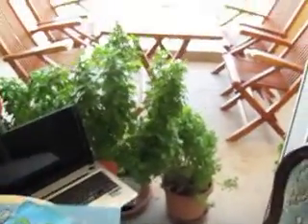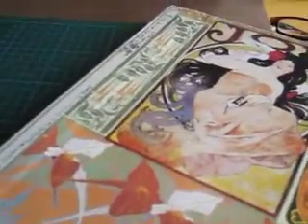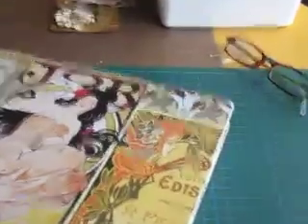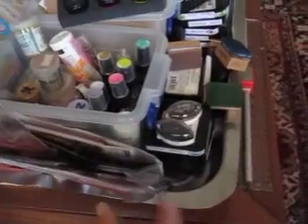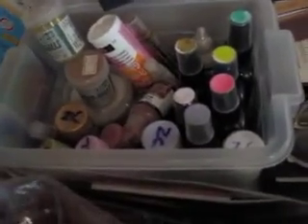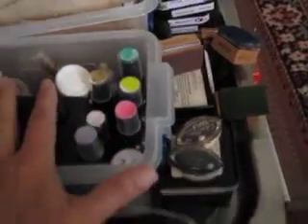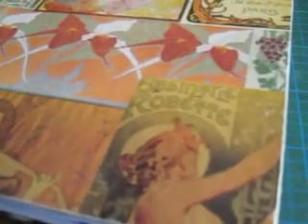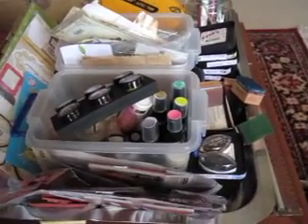Scrapbooking..on holiday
scrapbboking area at my FIL home...what and how i packed and how I set up my scrapbooking area.